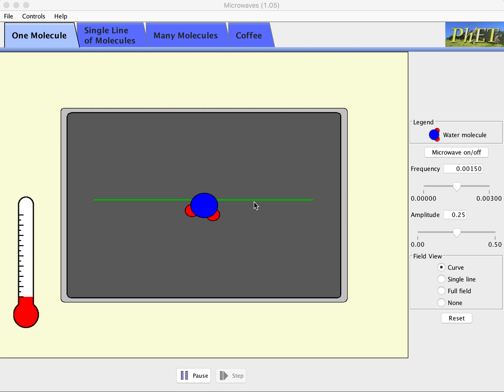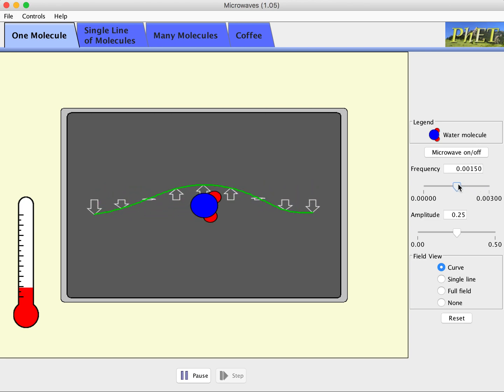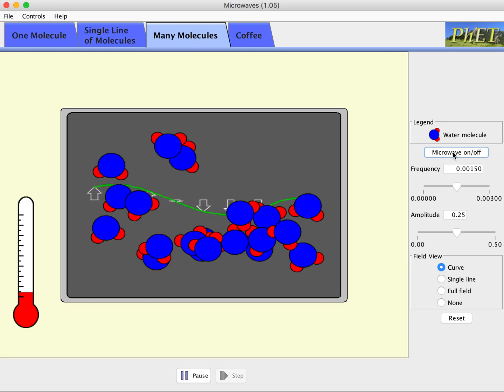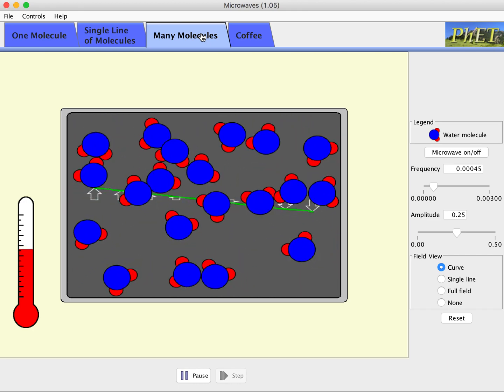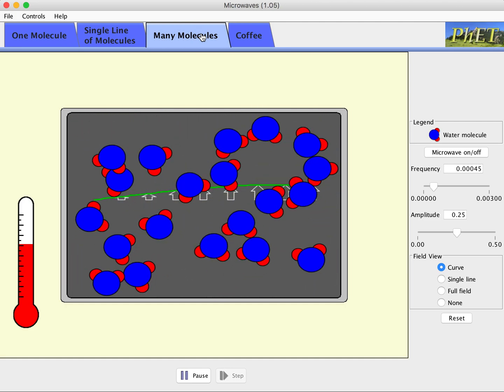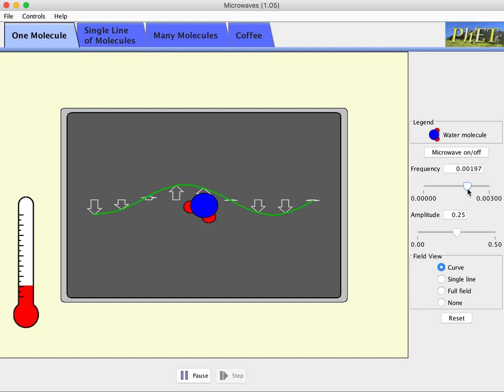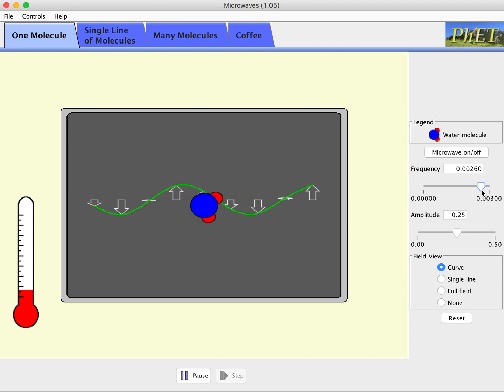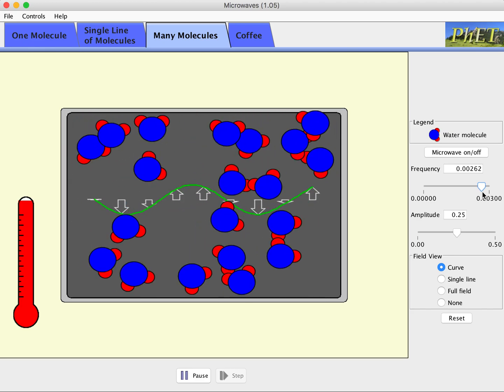Microwave Simulator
Exploration and worksheet questions on the Microwave Simulator for Physics in Everyday Life and Conceptual Physics.